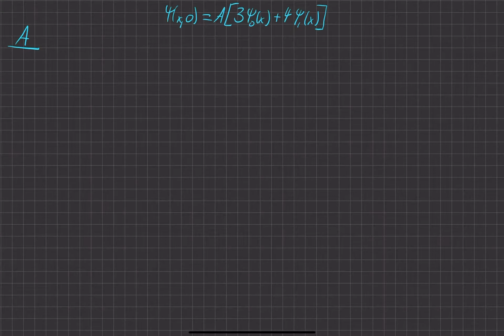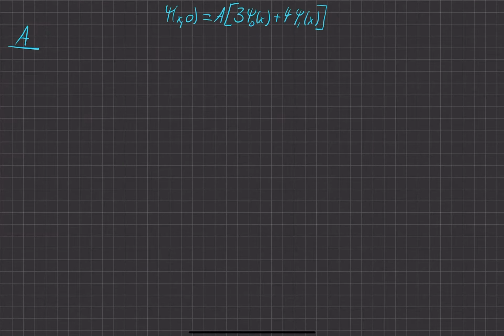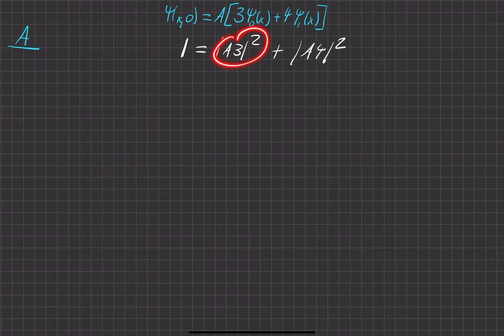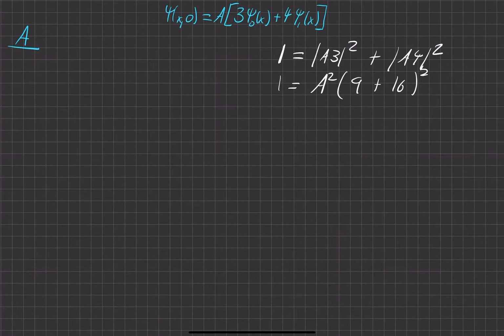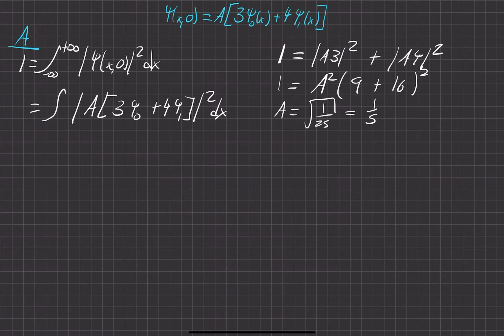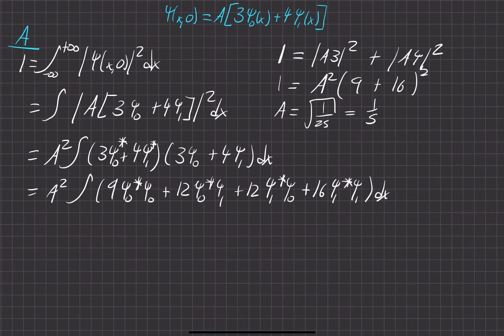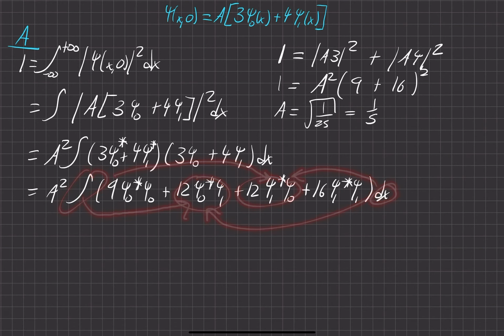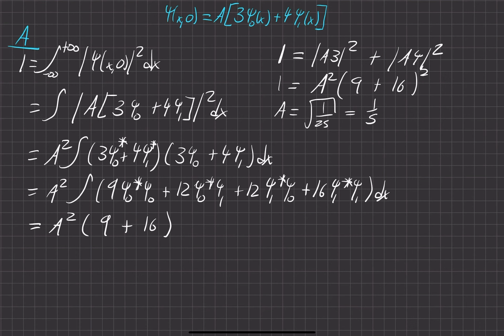Griffiths Quantum Mechanics 3rd Ed. | Problem 2.13 (a)